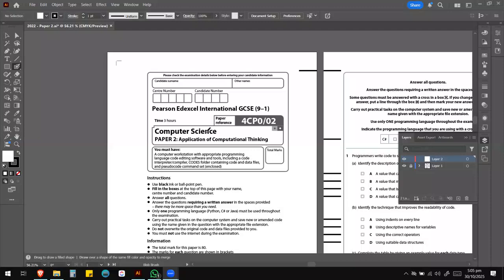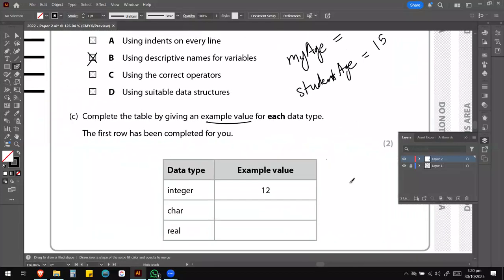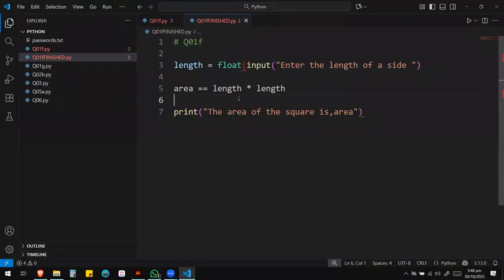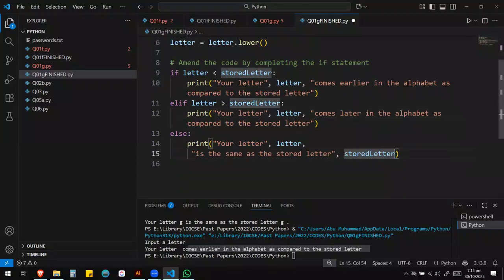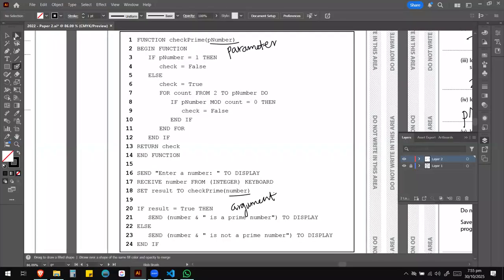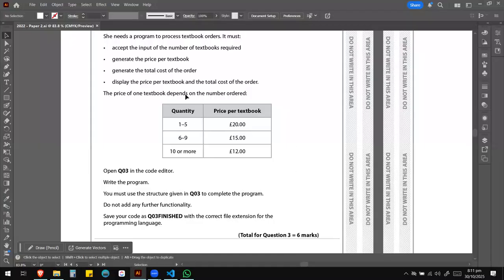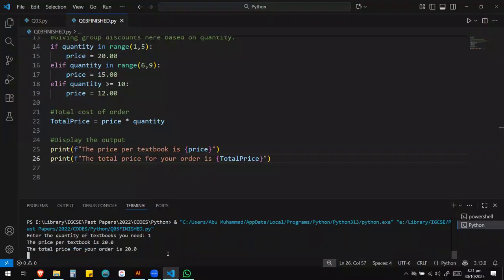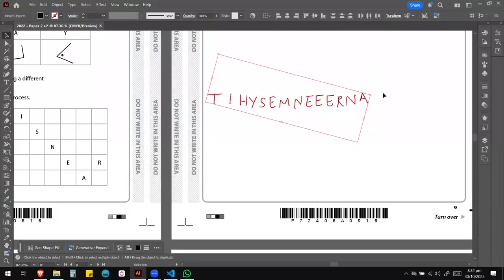IGCSE Edexcel Computer Science - 2022 - Paper 2 - Part 1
Welcome to Part 1 of our IGCSE Edexcel Computer Science Paper 2 walkthrough. In this video we’re working through the 2022 exam paper for Paper 2 (Application of Computational Thinking) with detailed explanations, programming/pseudocode breakdowns and exam strategies.

Video Chapters:
Intro: 0:00
Question 1: 6:47
Question 2: 33:50
Question 3: 50:50
Question 4: 1:08:50

• How to analyse and design algorithms using pseudocode or flowcharts.
• How to read, trace and debug code or algorithm logic as required by Edexcel.
• How to plan and write your solution for typical past-paper questions.
• How to manage your time, understand command words and maximise your marks.

Exam series: 2022
Paper: Paper 2 – Application of Computational Thinking

If you have a question or a topic you’d like me to cover next, mention it in the comments below!

Thank you and all the best with your revision!
— Abu Muhammad Courses